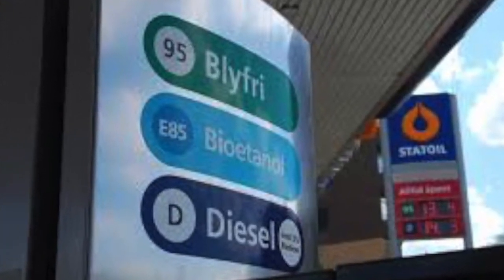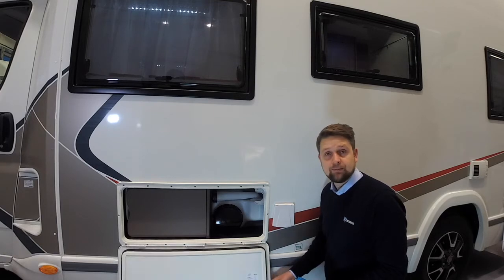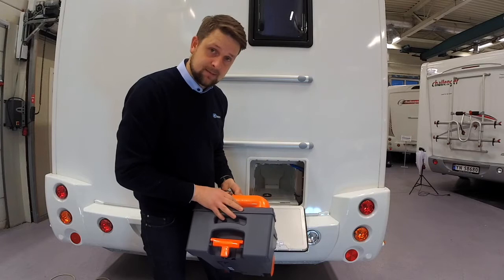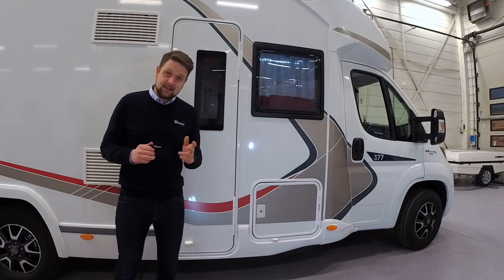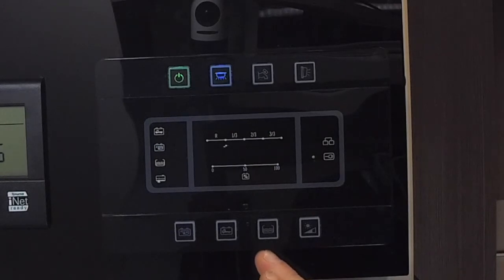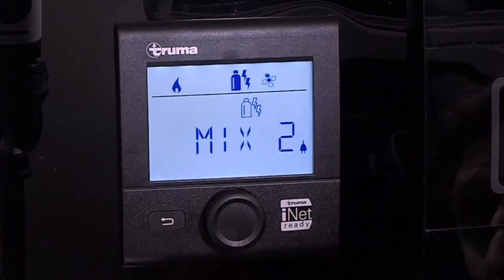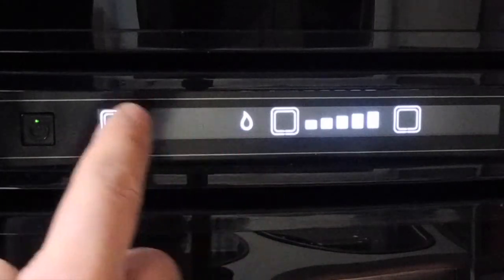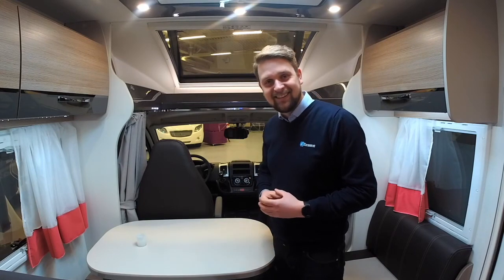How to use Your Challenger motorhome 2017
Instruction video on how to use Your Challenger motorhome, 2017.
These cars are also used as Rentals by Motorhome.no and iCaravan.no